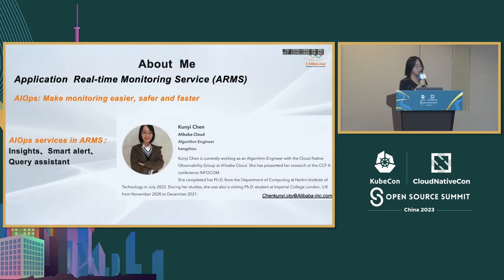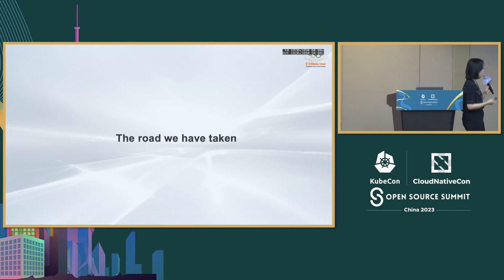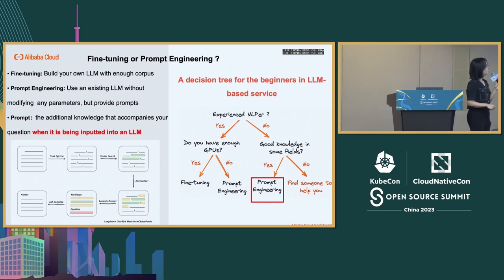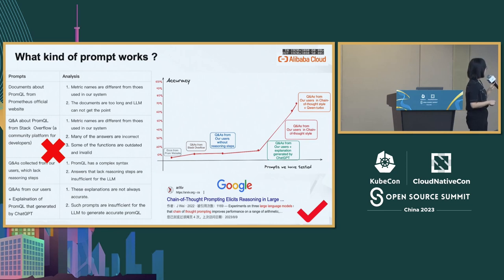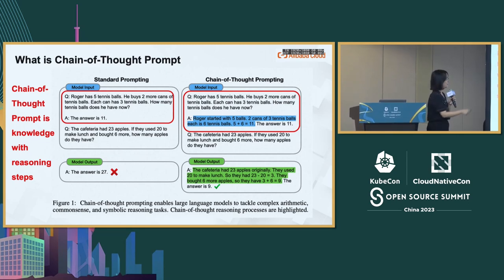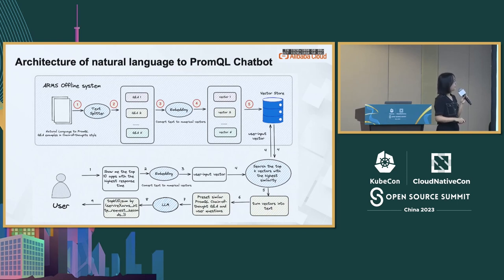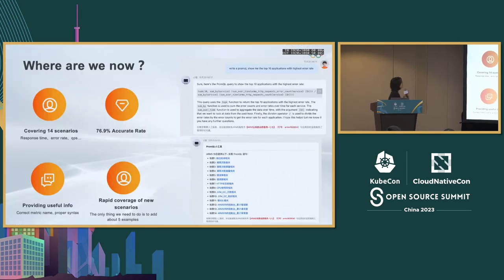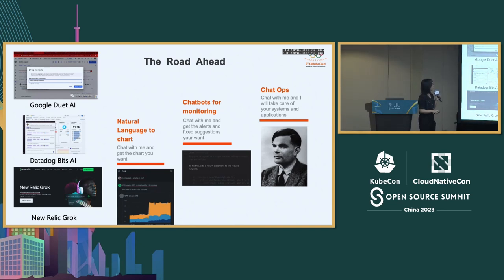Chat with Me and Get the PromQL You Want - Kunyi Chen, Alibaba Cloud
与我聊天并获取您想要的PromQL | Chat with Me and Get the PromQL You Want - Kunyi Chen, Alibaba Cloud

本次演讲介绍了一种解决SRE和开发人员在使用Prometheus监控系统操作时面临的挑战的解决方案。Prometheus是一种在可观察性领域广泛使用的开源时间序列数据库。尽管PromQL查询能够满足几乎任何场景的监控需求，但非SRE开发人员、管理人员和产品经理可能会发现由于复杂的语法以及在Prometheus中混淆的标签和指标名称，编写准确的PromQL查询以检索所需数据是具有挑战性的。 为了解决这个问题，我们开发了一个使用LLMs的聊天机器人，将自然语言转换为PromQL，消除了阅读文档或查询指标含义的需要。我们将演示如何使用本地知识库和提示工程技巧来优化LLMs以满足需求，并进行演示。我们的解决方案为SRE和开发人员提供了准确高效的替代方案。

This talk presents a solution for the challenges faced by SREs and developers when monitoring system operations using Prometheus, a widely-used open-source time-series database in the observability field. Although PromQL queries are capable of meeting the monitoring requirements of almost any scenario, non-SRE developers, managers, and PDs may find it challenging to write accurate PromQL queries to retrieve the desired data due to the complex syntax and confusing labels and metrics names in Prometheus To address this, we developed a chat bot using LLMs that converts natural language into PromQL, eliminating the need to read documentation or query metric meanings. We will demonstrate how LLMs can be optimized using local knowledge bases and prompt engineering skills to meet requirements, followed by a demo. Our solution provides an accurate and efficient alternative for SRE and developers.